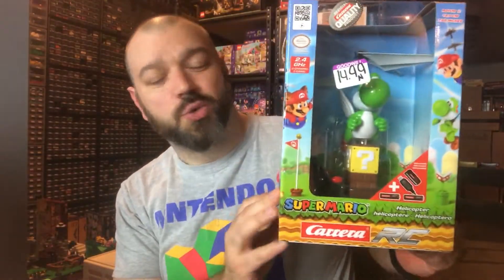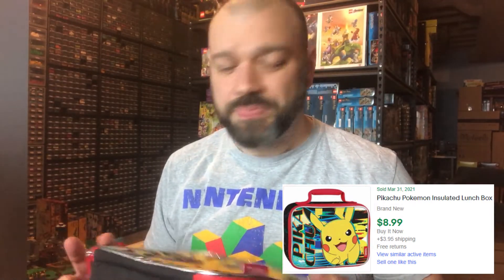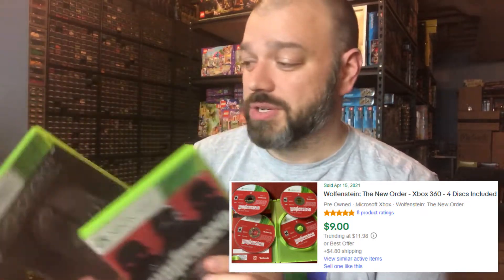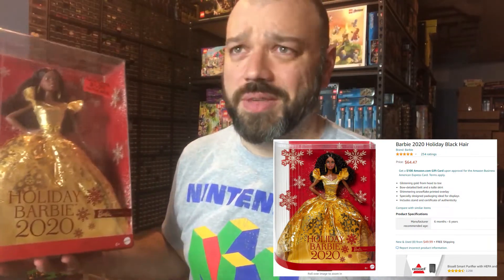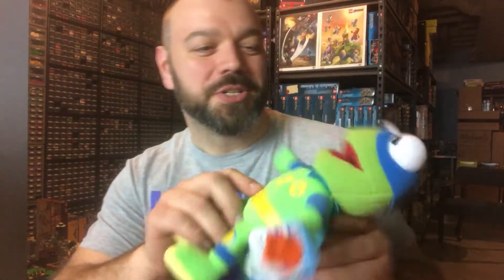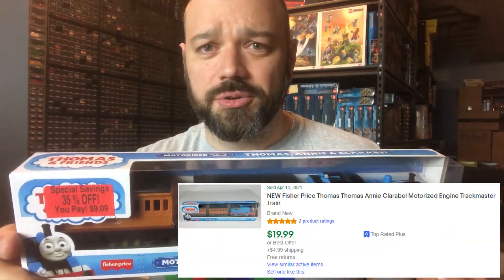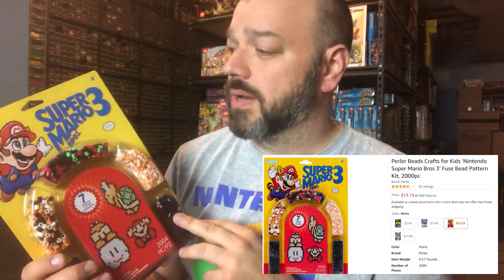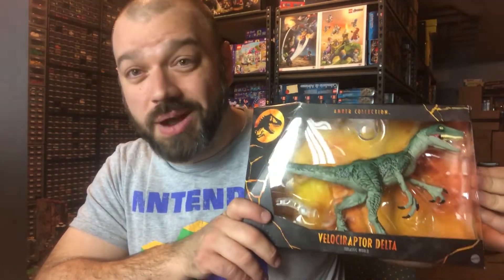Flipping the Table on Reselling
Join me as I go over my first steps into Reselling, Picking and Flipping!

We go over my finds for the week, discuss the prices paid and the current market value for the items.

eBay store